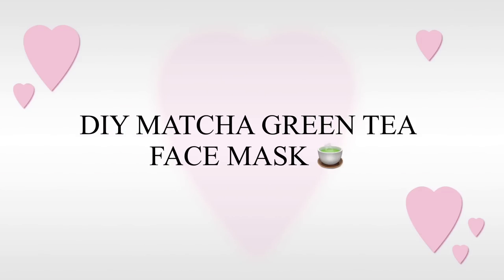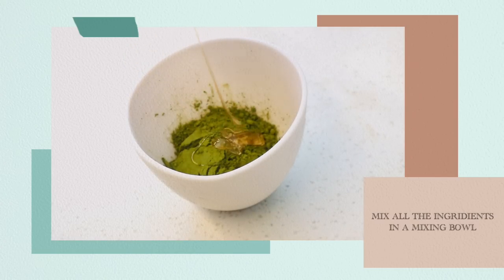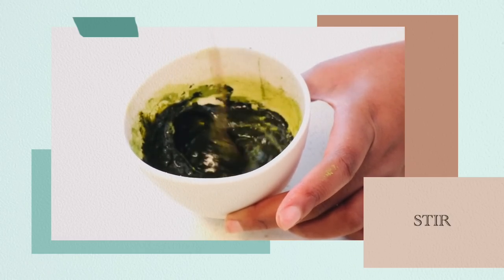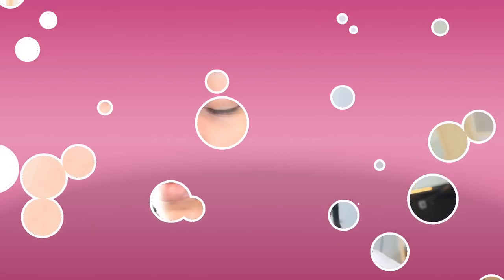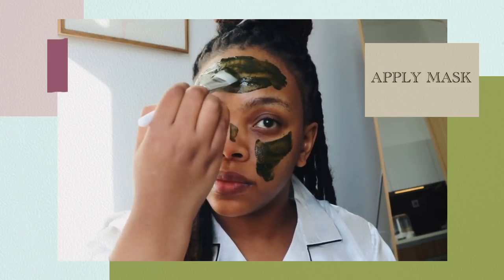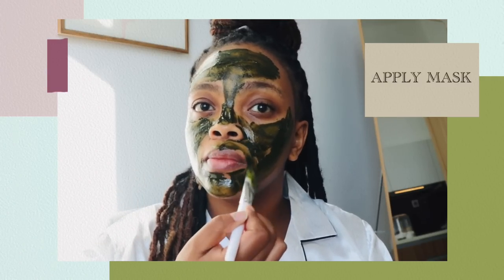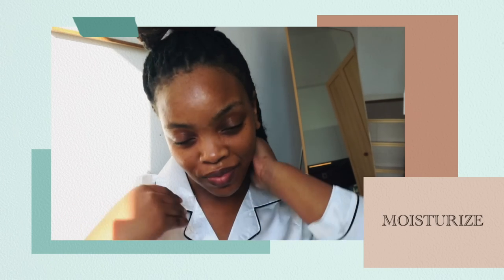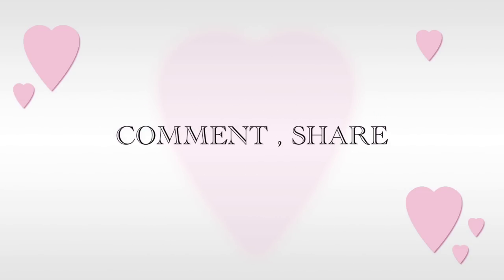DIY MATCHA GREEN TEA FACE MASK | NATURAL SKIN SOLUTIONS |Dr Tash Skin.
Hey DrTash Tribe welcome back to the channel - in this video I share a natural skin care solution made of green tea and the benefits thereof.

Camera : Canon M100
Edited With : MacBook Pro
Edited by : Dr Natasha Parache